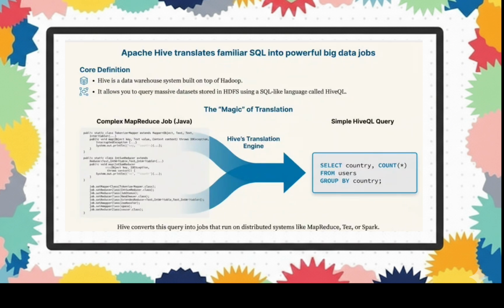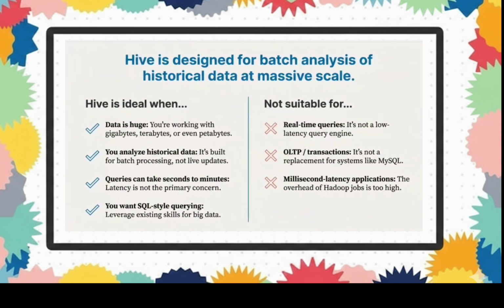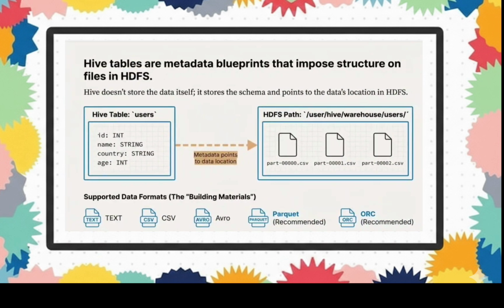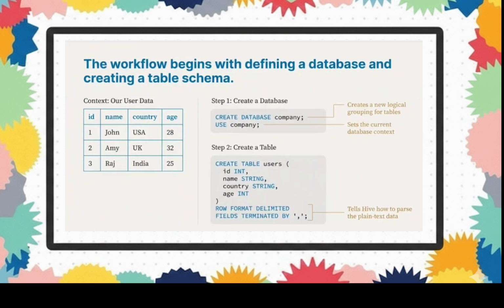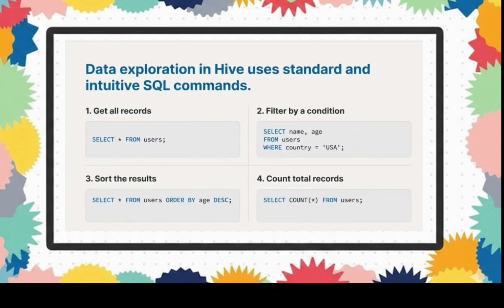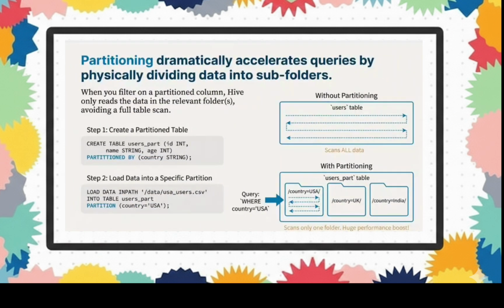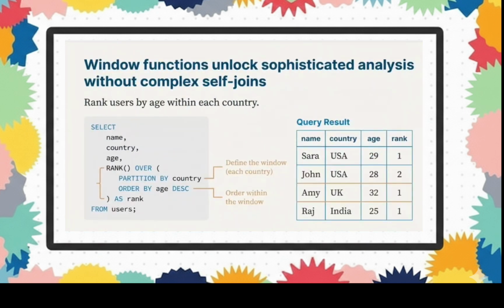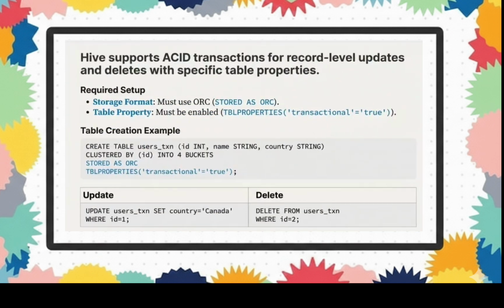Apache Hive Explained Clearly | Big Data Using SQL (Beginner Friendly)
Apache Hive is one of the most important tools in Big Data, but many students find it confusing.

In this video, Apache Hive is explained in very simple and clear language, so that even beginners and weak students can understand it easily.

You will learn:
– What Apache Hive is
– Why Apache Hive is used in Big Data
– How SQL is used to process large data
– Where Apache Hive is used in real life
– Why Hive is preferred over complex programming

This video is perfect for:
– College students
– Beginners in Big Data
– Data Engineering aspirants
– Anyone learning Hadoop & Hive

If you are confused about Big Data or Apache Hive, this video will clear your doubts step by step.